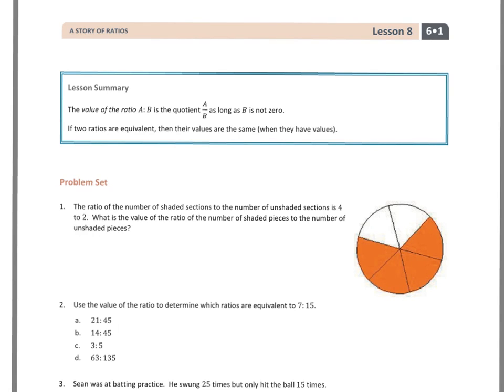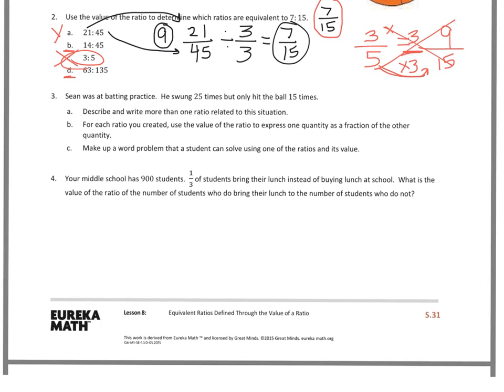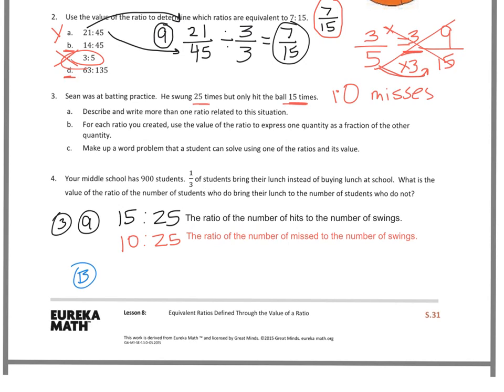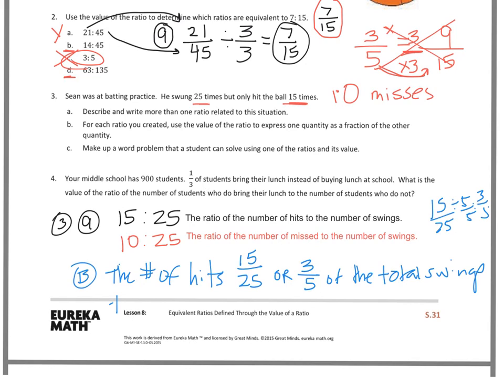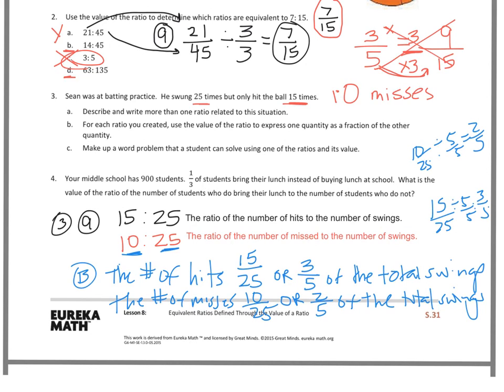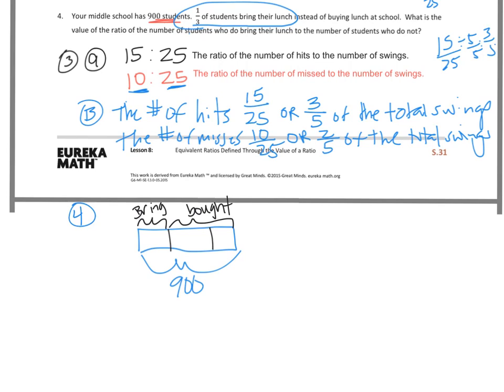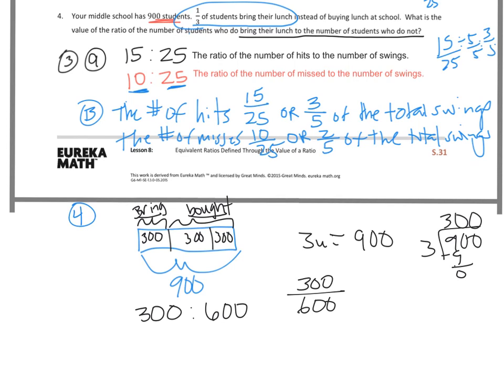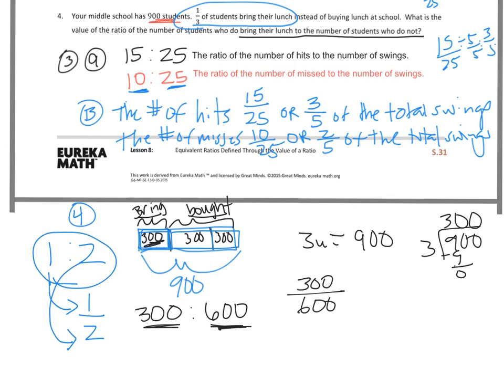6th grade Module 1 Lesson 8 PS